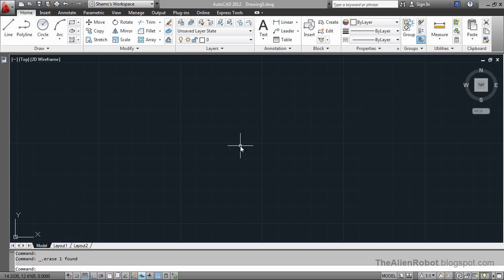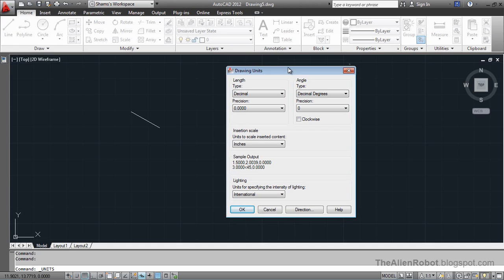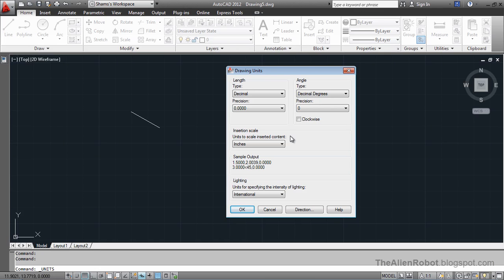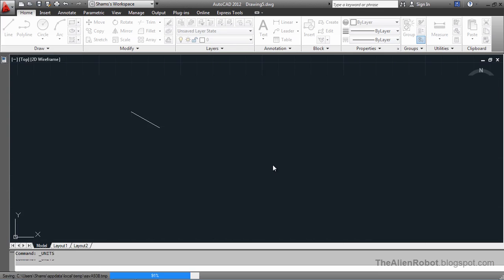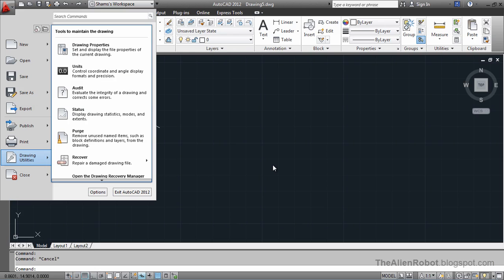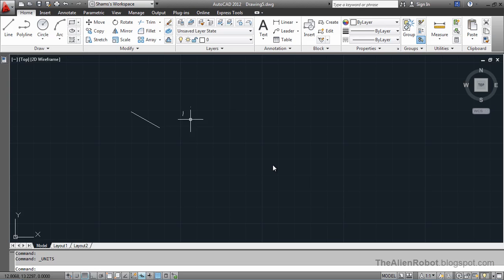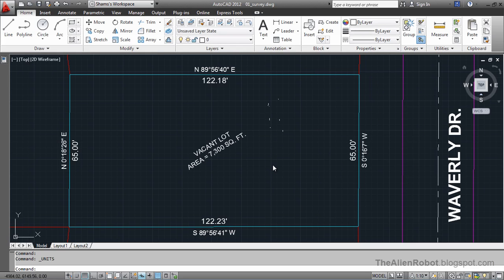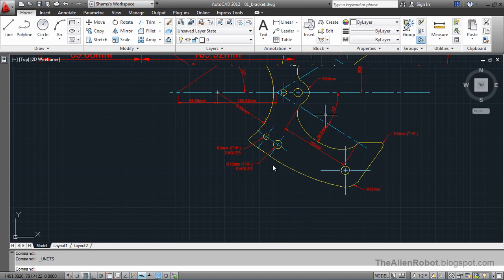AutoCAD 2012 Introduction Training-0401 Units of measurment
In this lesson we'll talk about the Units of measurement